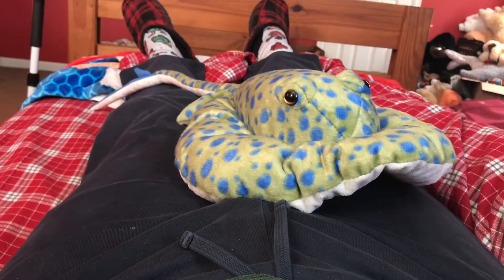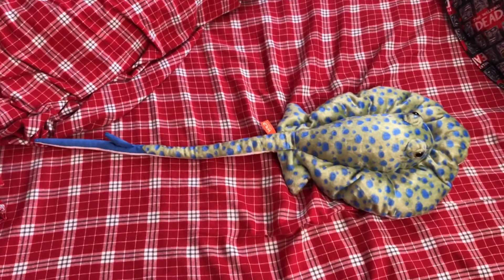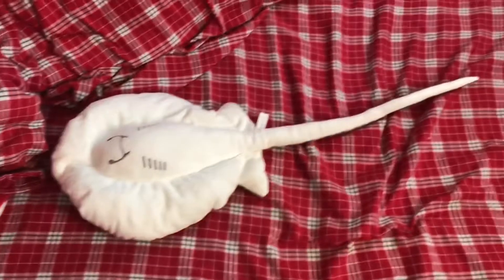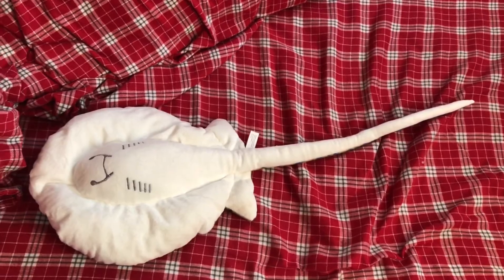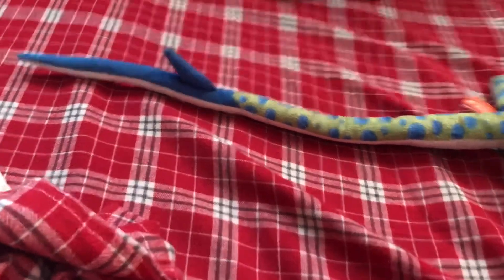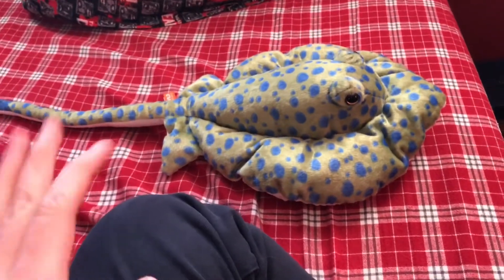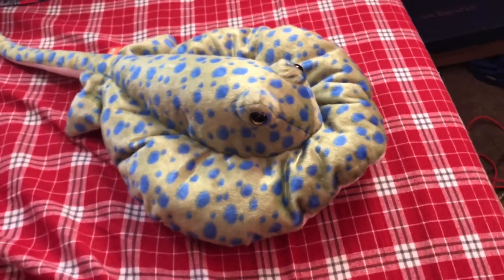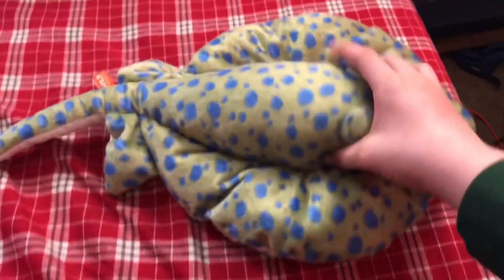Wild republic blue spotted stingray toy review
Me reviewing this blue spotted stingray stuffed animal by Wild republic